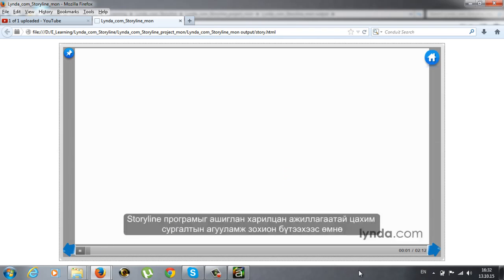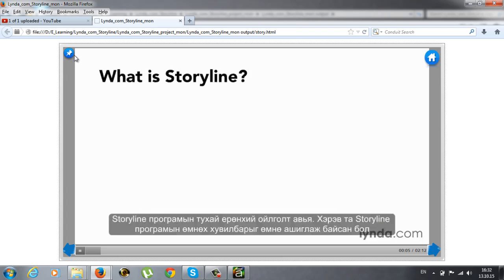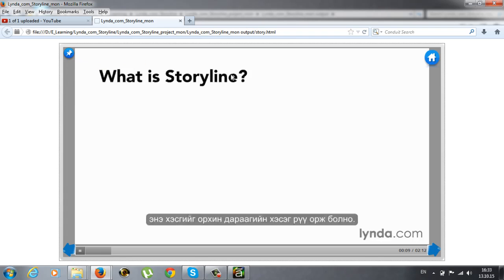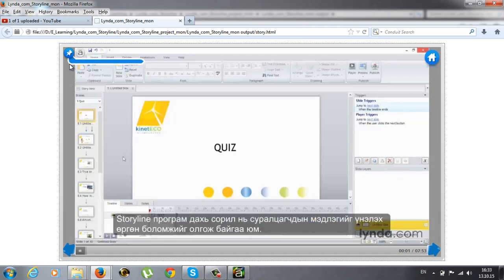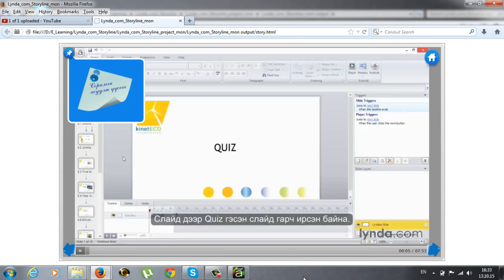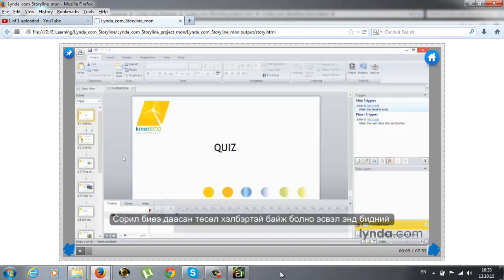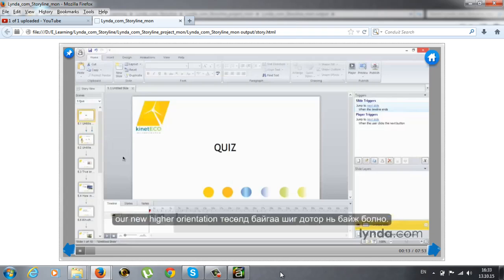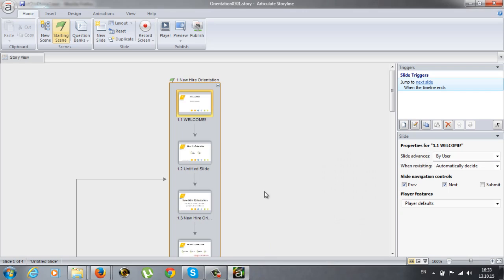Articulate Storyline tanultsuulga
интерактив цахим хичээл, цахим сургалт, цахим сургалтын семинар